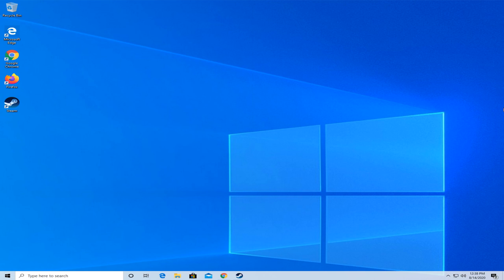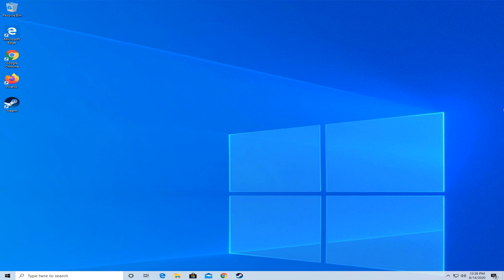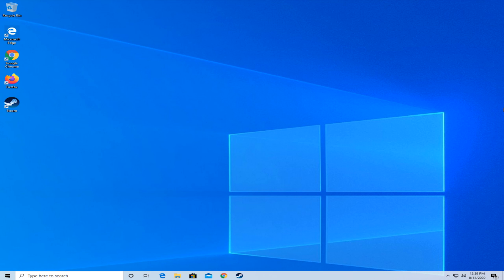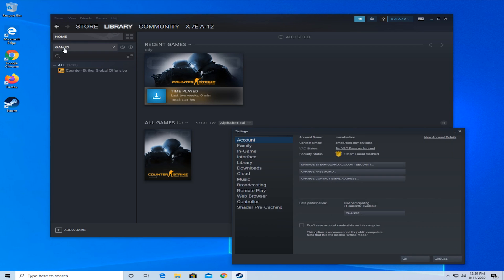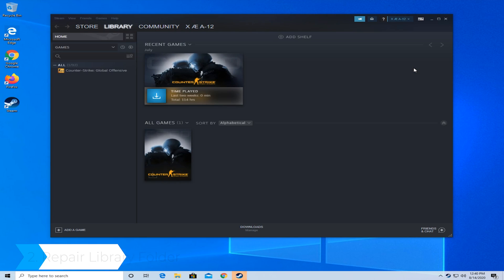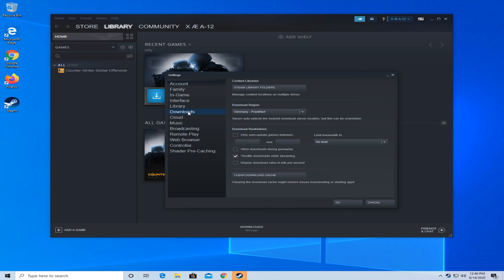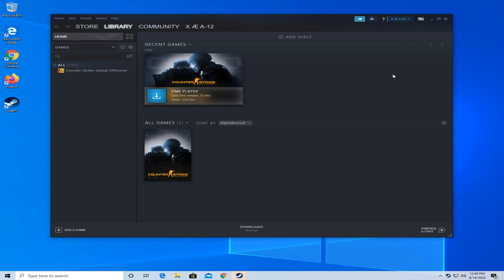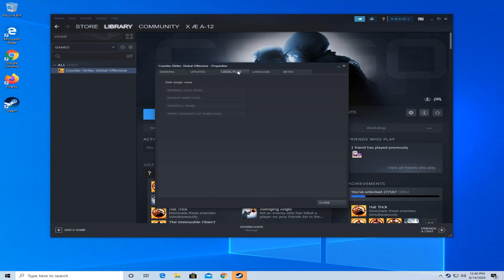How to Fix An Error Occured while Updating a game in Steam [2024]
| ⚙️Try Fortect to fix and optimize your PC like a Pro

In this video, we're going to show you how to Fix "An Error Occured while Updating a game in Steam"

FYBt9-JawbU&adgroup=YT

rZ15v8q6cn4&banner=YT

0:00 - Intro
0:28 - Clear Download Cache
0:50 - Repair Library Folder
1:13 - Verify Integrity of Game Files
1:35 - Outro